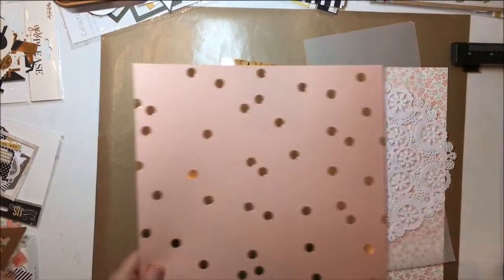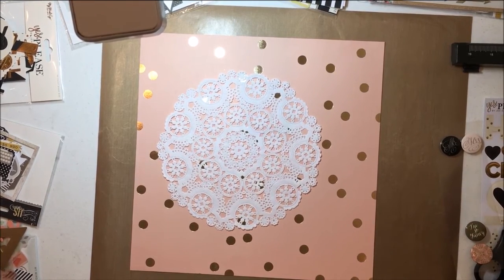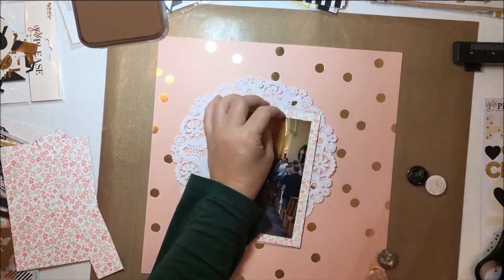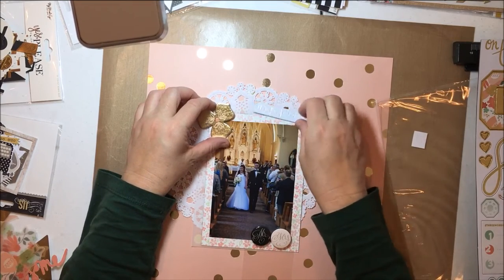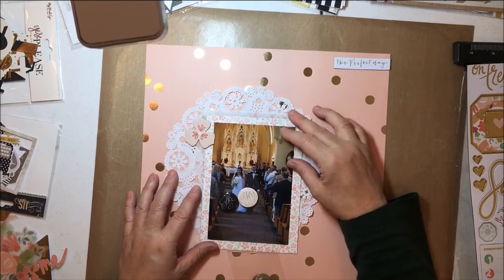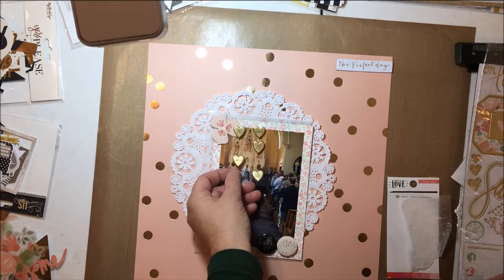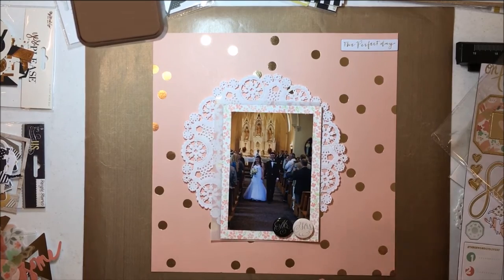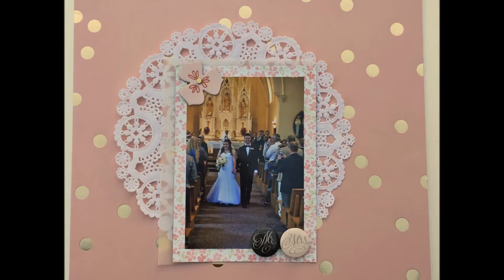Scrapbook Process #104 The Perfect Day